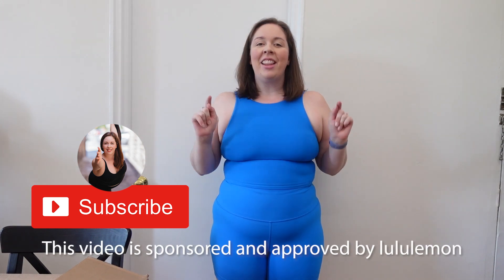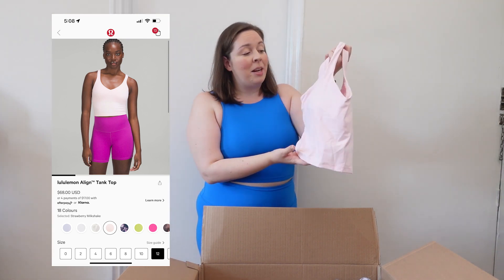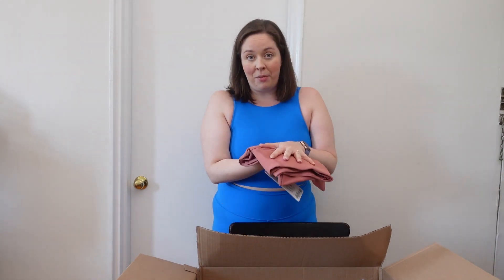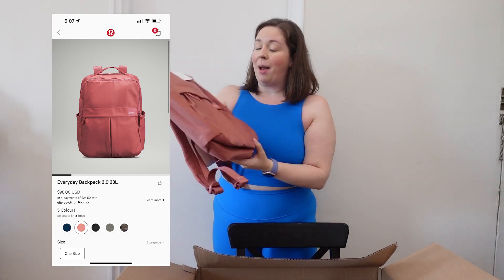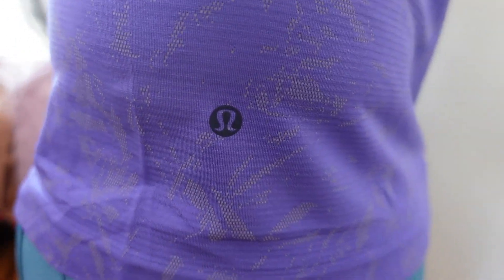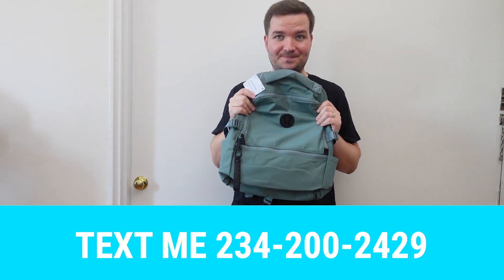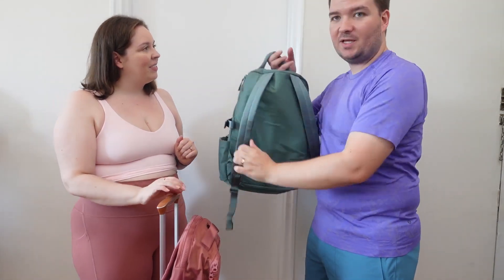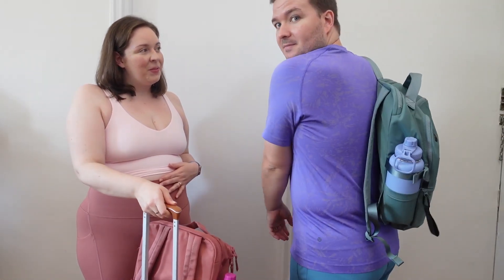The Best lululemon for Travel and Vacations | Trying the New Wunder Train with Pockets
When traveling to Orlando this fall, I need to have clothes to be comfortable for the trip there, and to be durable for a full day spent at the theme parks! Luckily, lululemon has comfy and tough options for me and my husband Ryan!

Wunder Train High-Rise Tight with Pockets 25" (Brier Rose, Size 14)

Metal Vent Tech Short Sleeve Shirt 2.0 (Charged Indigo, Size L)

Hi, I’m Jess. I’m a fitness instructor and former lululemon educator and I’m here to help you shop smart at lululemon and represent mid-size bodies. As a lululemon collective member, if you shop online with my link, I’ll receive support here with a commission.